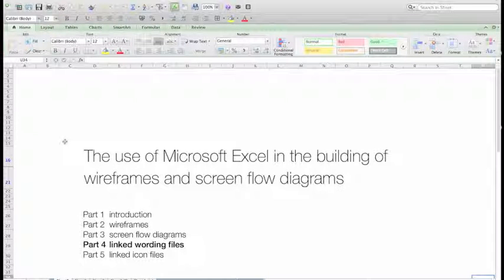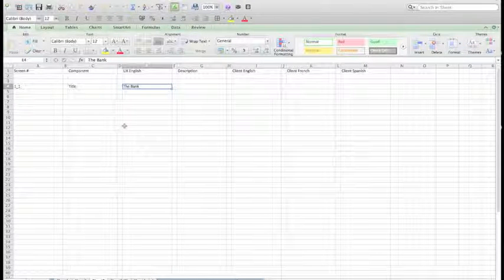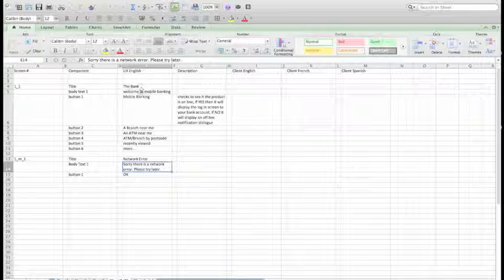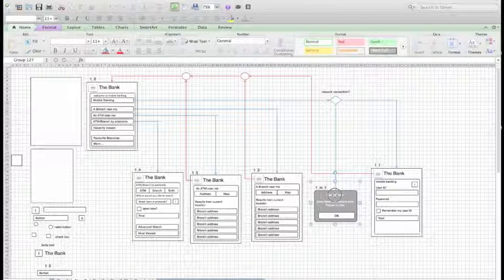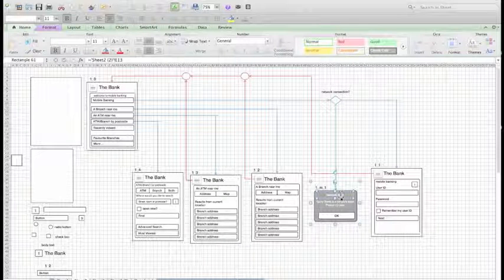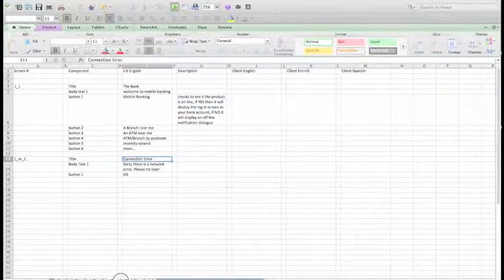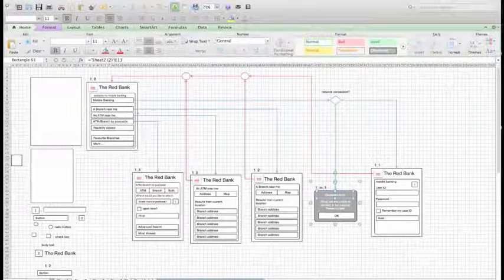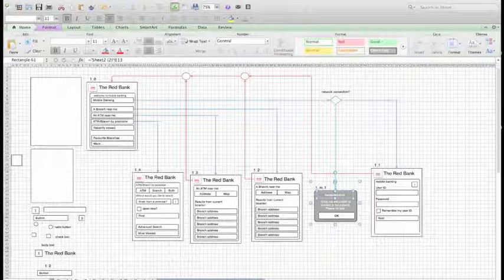(Pt4)The use of Excel in building wireframes- Linked Wording Files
help for when rewording by Brand 'Tone of Voice' and multiple language  translations